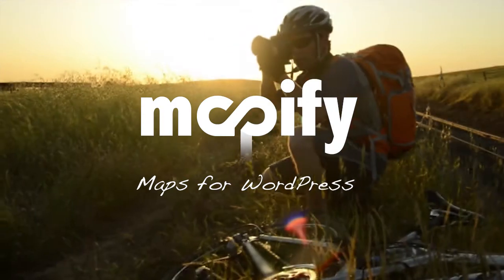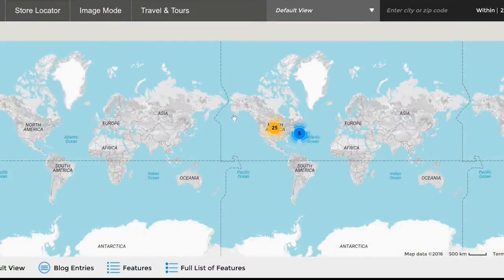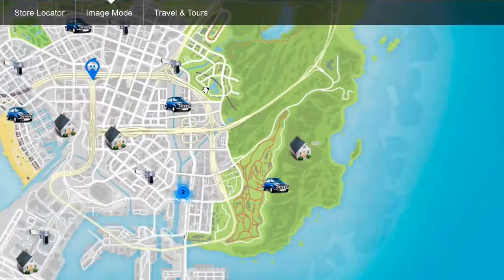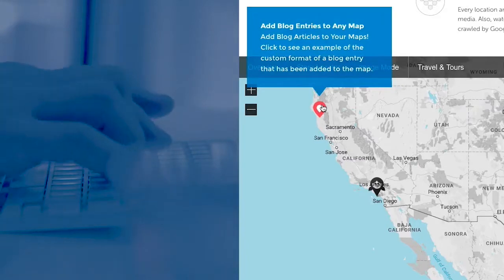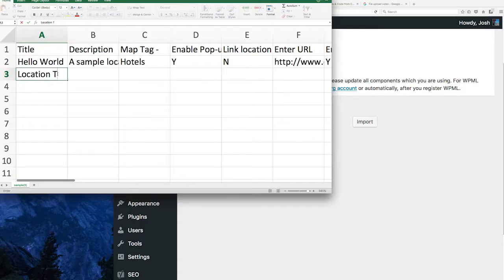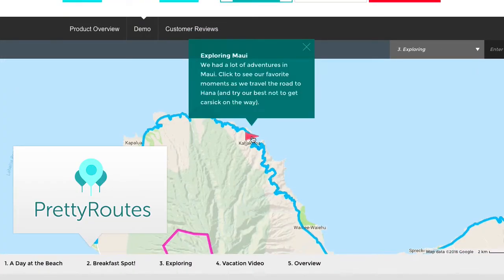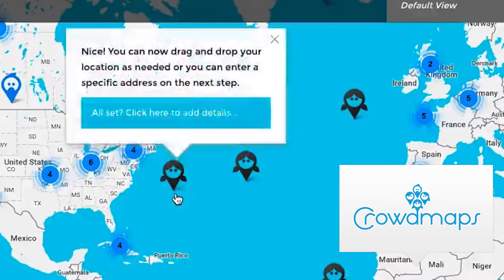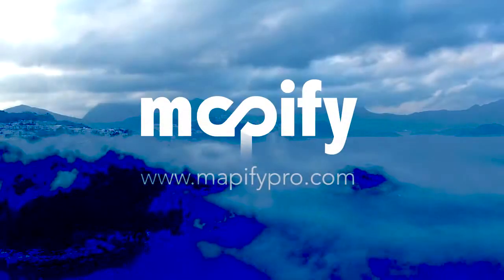MapifyPro: The Best Google Maps for WordPress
MapifyPro let's you easily add Google Maps to any WordPress site. However, it also unlocks the potential of your maps by adding DOZENS of additional features, including on-location galleries, map clusters, sharing on social media, and beyond. See all features and our free demo